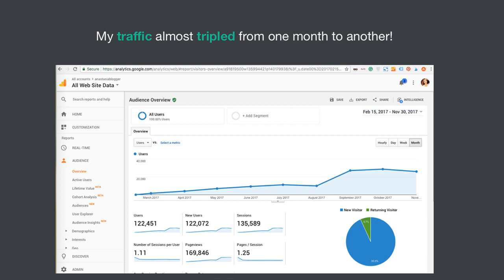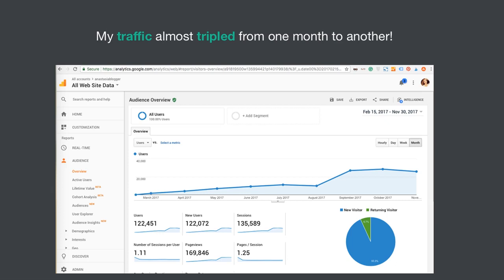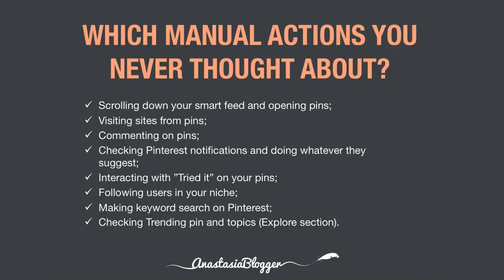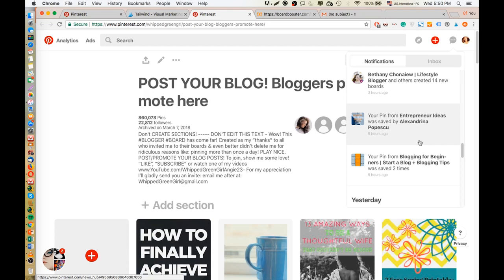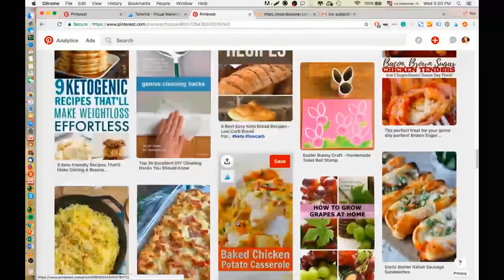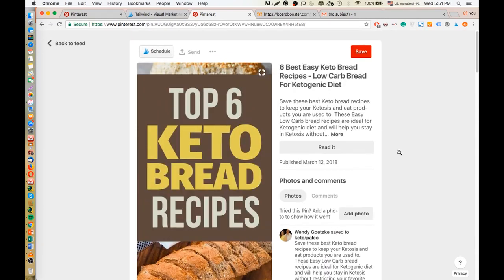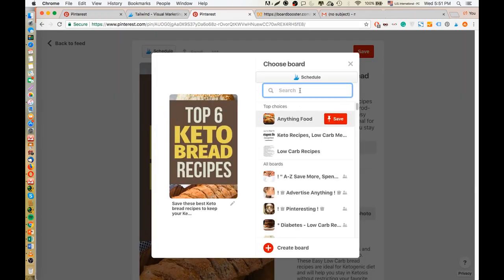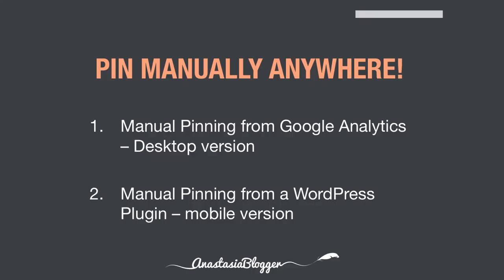Manual Pinning vs Schedulers Who Wins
If you're seeing poor traffic results from your current Pinterest marketing strategy, consider today's advanced pinning method as a way to jump start your traffic growth again.

I share a new manual pinning strategy I'll be using on Pinterest instead of scheduling pins on Tailwind or Boardbooster and why I believe this new pinning strategy will yield better results.

 • 7 Successful Amaz...